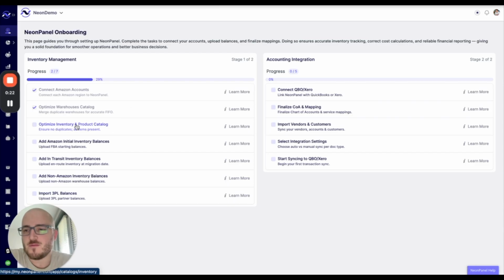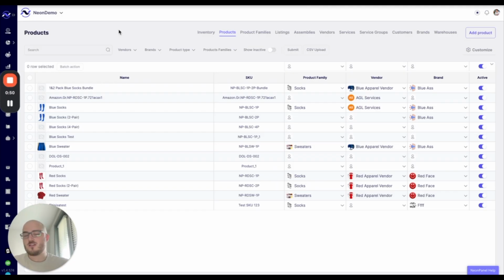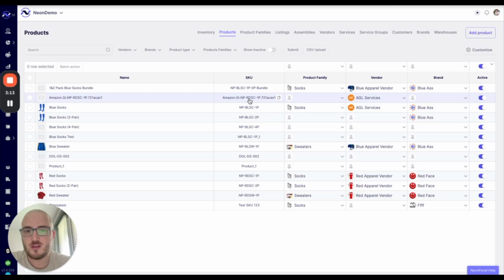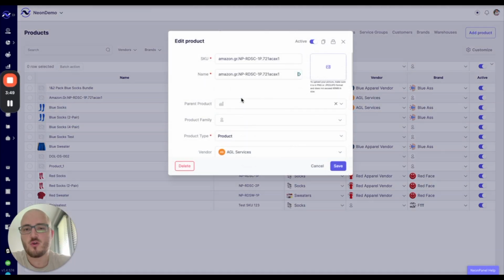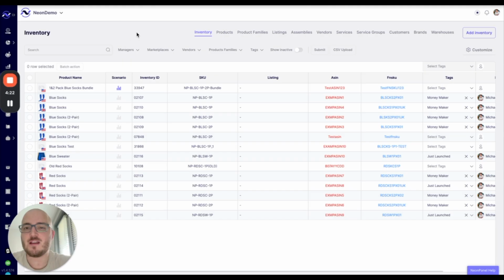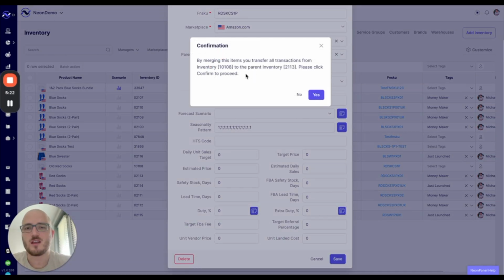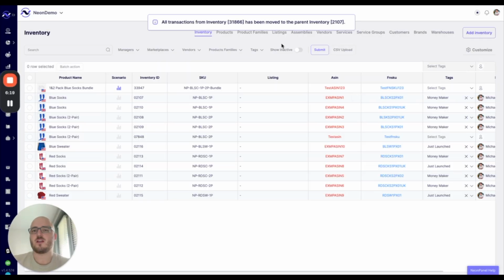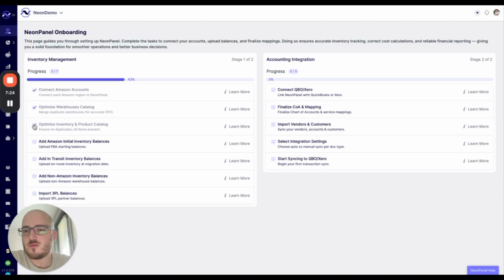NeonPanel Onboarding Guide - Step 3 - Optimizing Inventory and Product Catalogs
In Step 3 of the NeonPanel Onboarding Guide, we’ll show you how to optimize your Inventory and Product Catalogs by assigning parent relationships.

Amazon sometimes generates its own SKUs or sellers may update their FnSKUs/SKUs over time. Without a way to unify these variations, your analytics and transactions can become fragmented. NeonPanel solves this by letting you assign parents to products and inventories, so every child SKU is automatically treated as part of the same parent.

👉 What you’ll learn in this video:
Why Amazon SKUs and FnSKUs sometimes change or get duplicated

How to assign parents in NeonPanel to unify products and inventories

How this ensures continuous analytics and uninterrupted transaction history

By completing this step, you’ll guarantee that all product activity — past, present, and future — rolls up under the right item, keeping your reports accurate and your decisions clear.

🔗 Learn more about NeonPanel at neonpanel.com